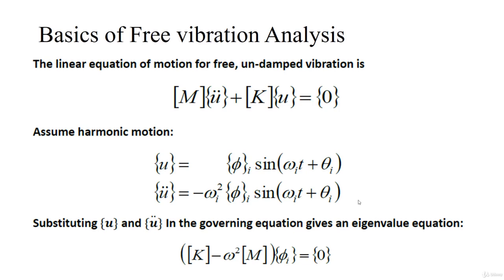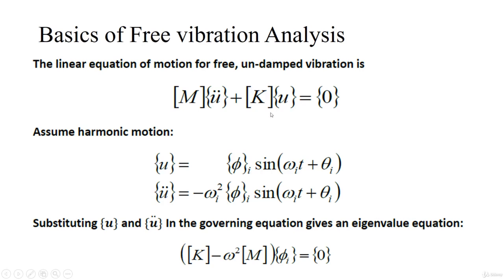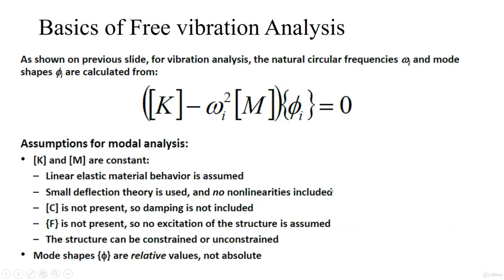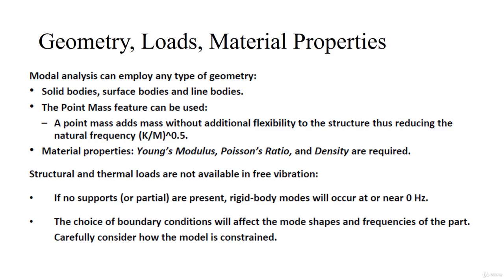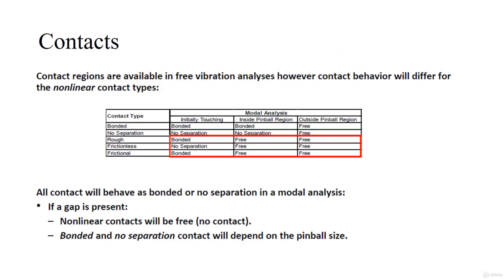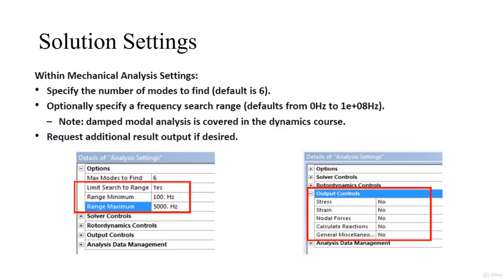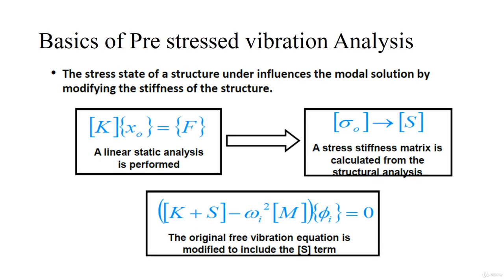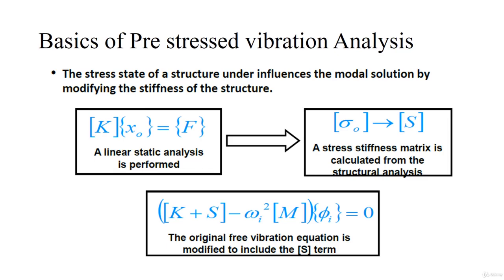(Ansys) Course 1: 10.002 Introduction to Modal Analysis in Ansys Workbench